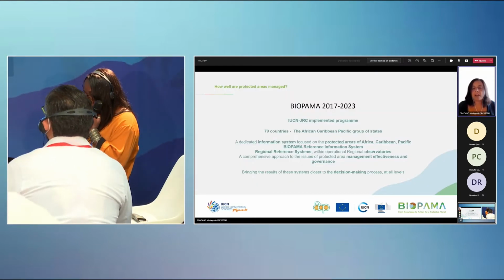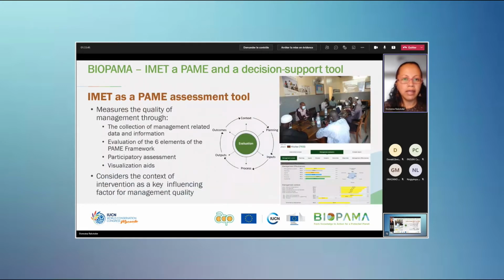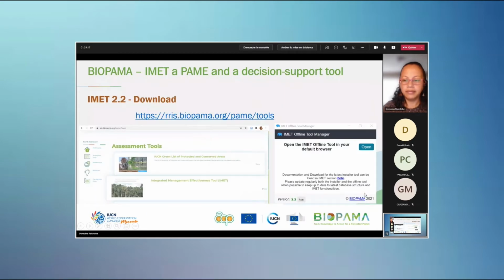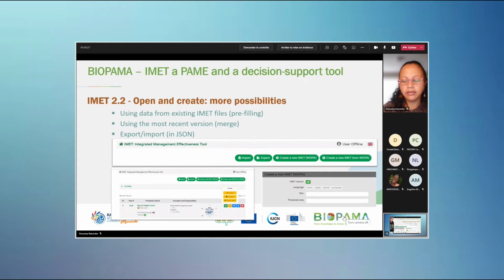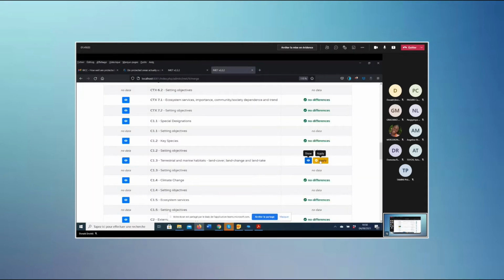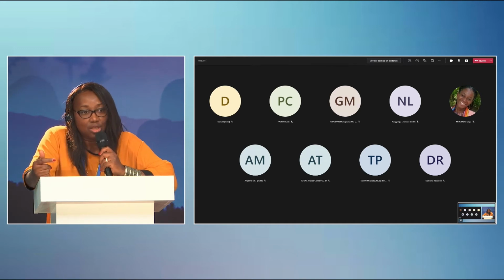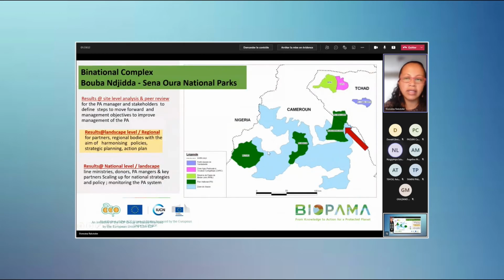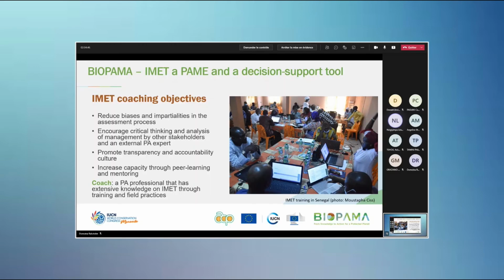Day 1 Session 2 IUCN Congress - ‘Vital Sites for a Protected Planet’ Pavilion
‘How well are protected areas managed? An easy, in-depth, and shared analysis with the Integrated Management Effectiveness Tracking Tool (IMET)’ - At the IUCN World Conservation Congress in Marseille, experts discuss the the Integrated Management Effectiveness Tracking Tool (IMET).
IMET is a Protected Area Management Effectiveness (PAME) tool that allows an in-depth assessment of marine and terrestrial protected areas, regardless of their management categories and governance type. IMET supports protected area managers' decision making based on thorough and shared analysis to improve conservation outcomes. IMET facilitates and structures the information to be collected, stores it in a database, interprets it statistically and visualises it to facilitate partial or global analysis and evaluation of protected area management elements.
Speakers: Mariagrazia Graziano, Partners: COWI Team Carlo Paolini, Domoina Rakotobe